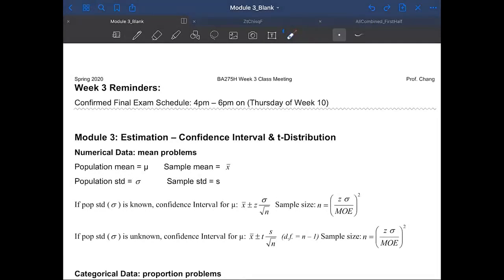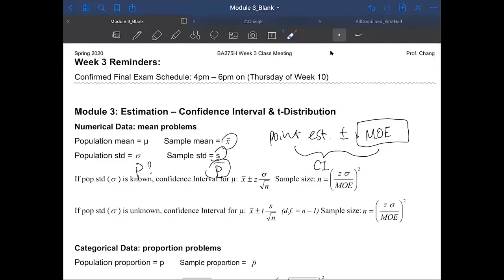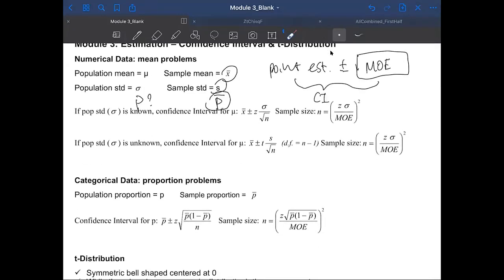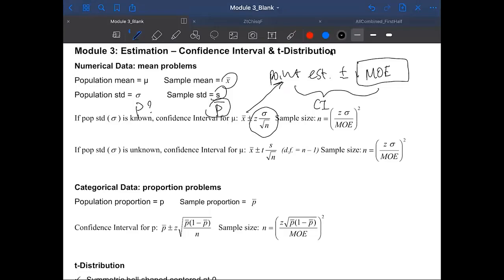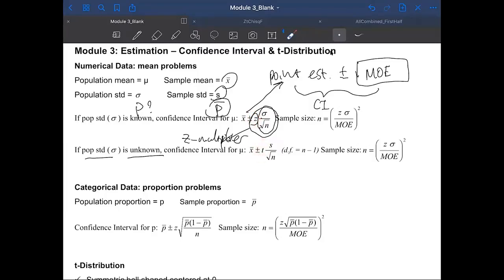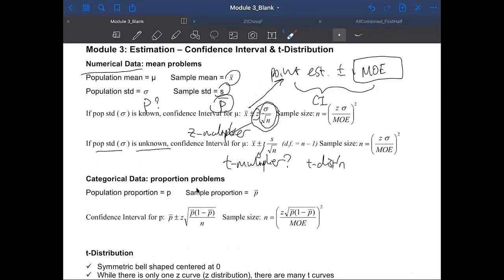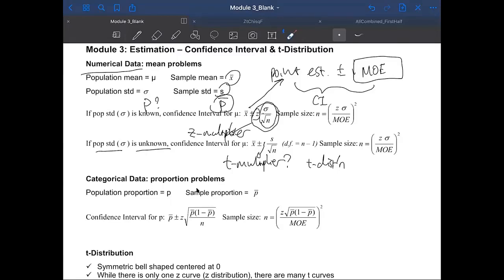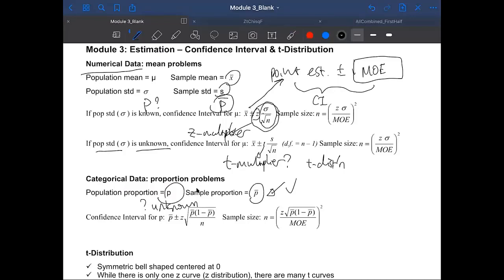Walkthrough: Confidence Interval Estimation Summary/Recap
This is a quick recap of the confidence interval estimation.